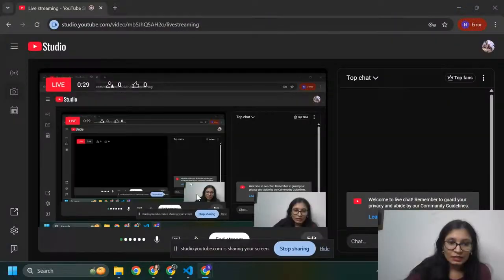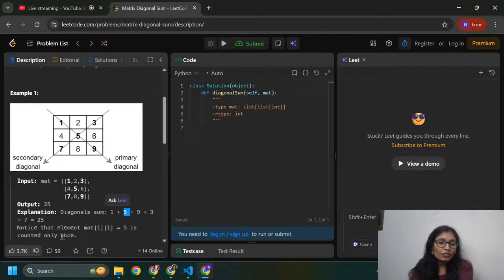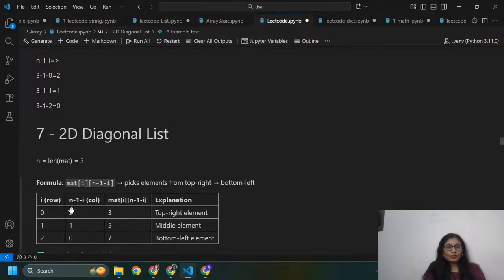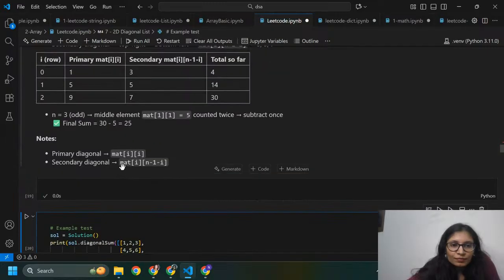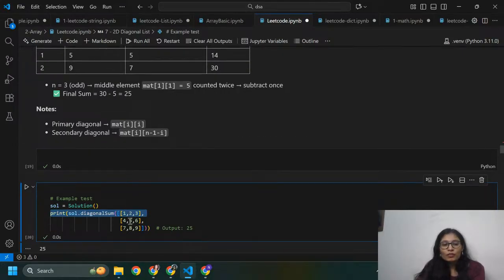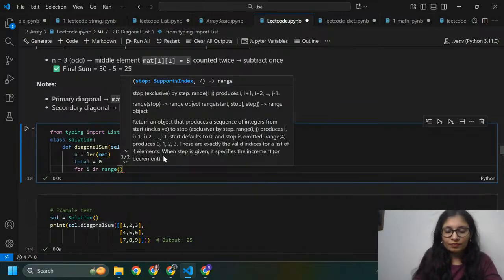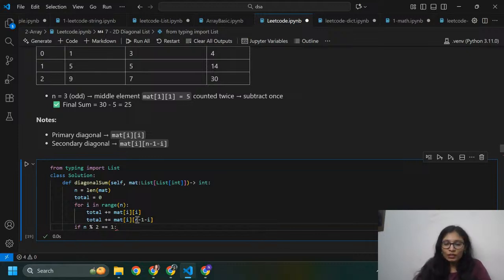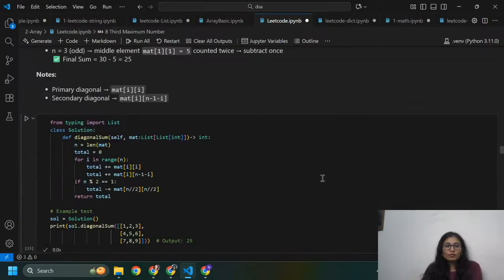Diagonal Sum of a Matrix | LeetCode #1572 | DSA 2D Array Problem in Python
In this video, we solve LeetCode #1572 — Diagonal Sum of a Matrix using Python 🧠

You’ll learn step-by-step how to:
✅ Traverse a 2D Array (Matrix) in Python
✅ Calculate Primary & Secondary Diagonal Sums
✅ Handle the center element overlap for odd-sized matrices
✅ Write clean and efficient Python code for DSA

💡 Example:

Input: [[1,2,3],
        [4,5,6],
        [7,8,9]]

This problem strengthens your understanding of 2D Arrays and Matrix Traversal — an essential concept in DSA and coding interviews.